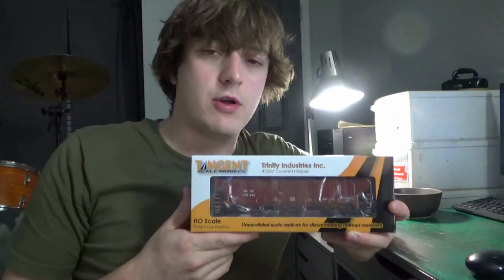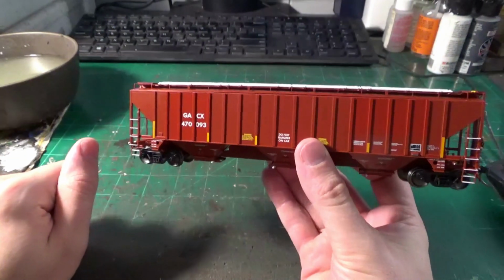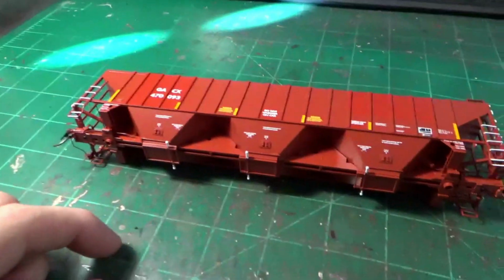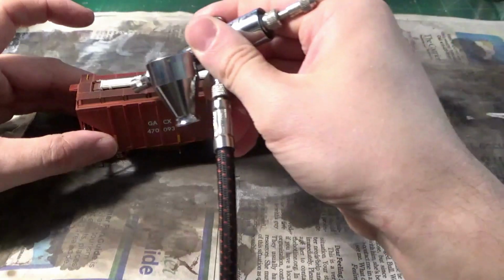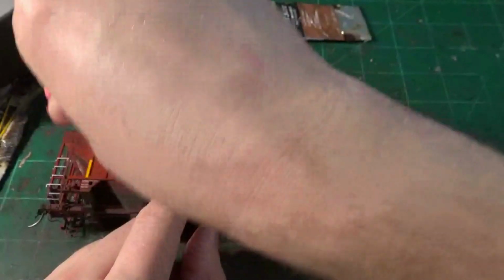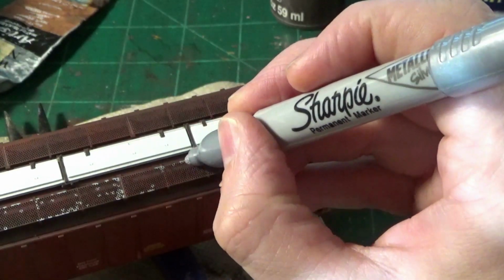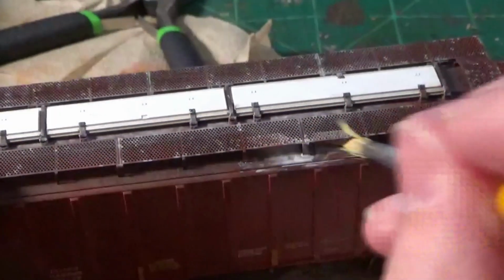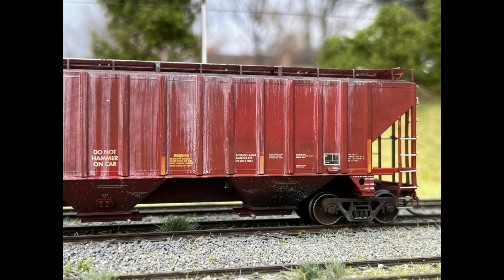**Tangent GACX exBNSF 4750 Covered Hopper Weathering!**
With the release of Tangent's newest Trinity 4750 hopper, I wanted to pick up a few to weather!   The first car done is this excellent GACX exBNSF prototype.  In this video, I show all my tricks and techniques for weathering this unique prototype.